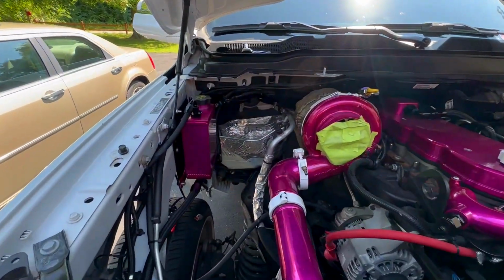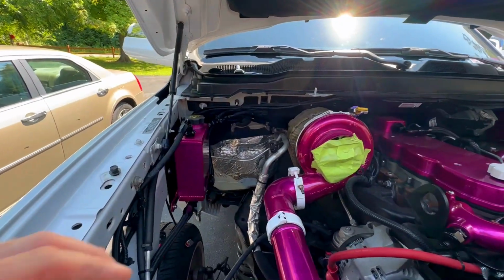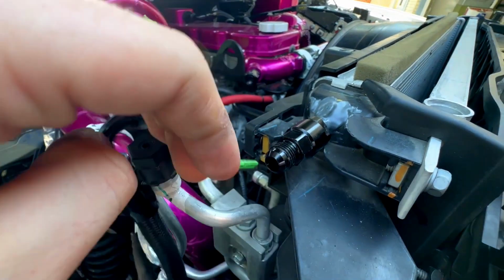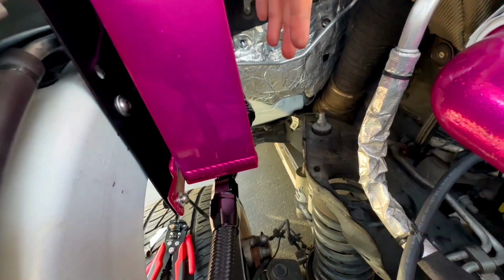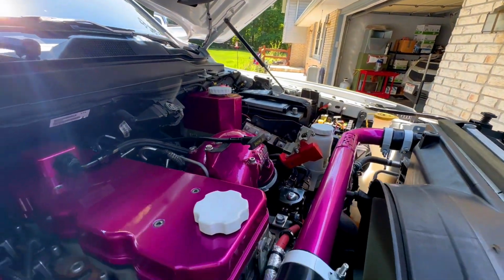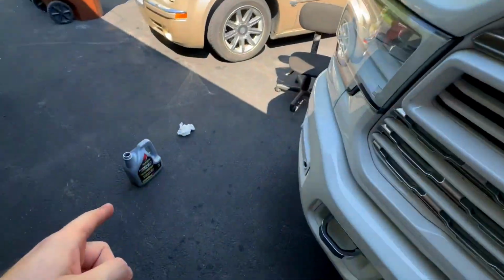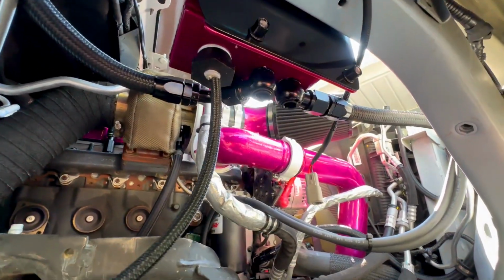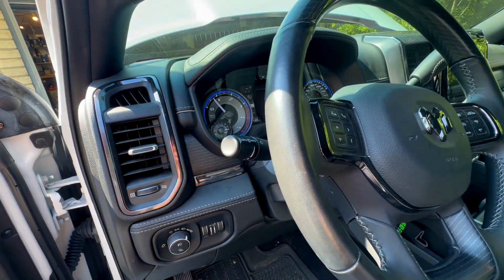Single Battery On 5th Gen Cummins!!! IT DID NOT BURN DOWN!!!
2022 Ram 2500 Limited Megacab Cummins

Stainless Diesel S472/87/1.0
Steedspeed T4 angled manifold
EvilFAB 2nd Gen Race Series piping
(2) 10lb ZEX Nitrous Bottles
ARP 625 Headstuds
Stage 8 locking manifold studs
Stage 8 locking exhaust housing studs
Manton Pushrods and Valve Springs
MITUSA Billet Freeze Plugs
Banks Monster Ram Intake
D&J Billet Valve Cover
Evil Energy Catch, AN lines, and fittings
4” Straight pipe
Fitzgerald Performance Fender Braces
Fitzgerald Performance Fuse Box Cover
5% Window Tint on Sides, Rear, and Sunroof
30% Window Tint on Windshield
Color Matched EVERYTHING
BAK MX4 Bed Cover
Leer Bed Cap
BedRug bed liner
2.5” Carli Leveling Springs
Fox 2.0 Shocks
Thuren Front Trac Bar
Billet Flight FAB front 4 link
24x12 Specialty Forged Wheels w/ Billet Caps
305/35R24 Delinte DS8 Tires
Gloss Black Vinyl Wrapped B Pillars